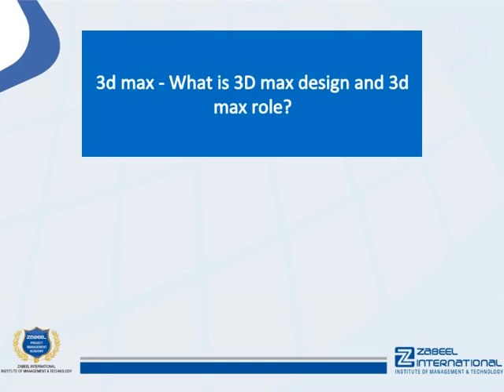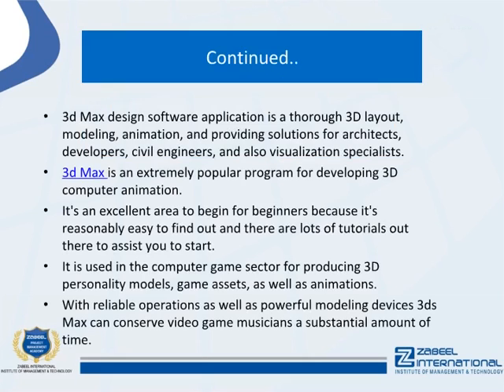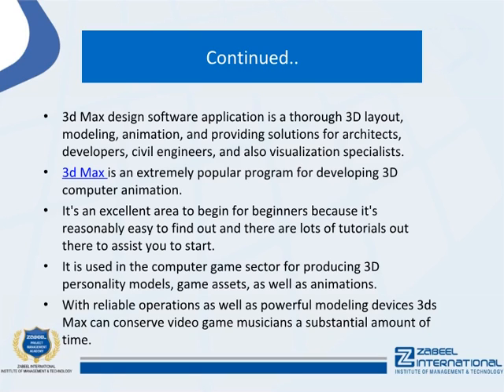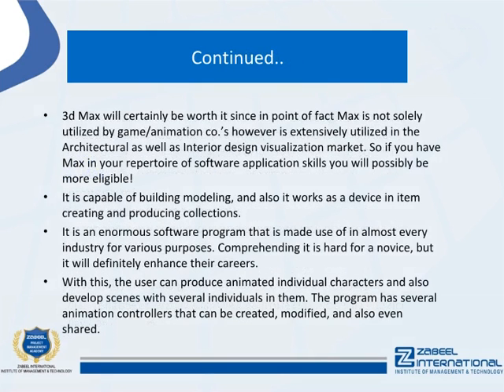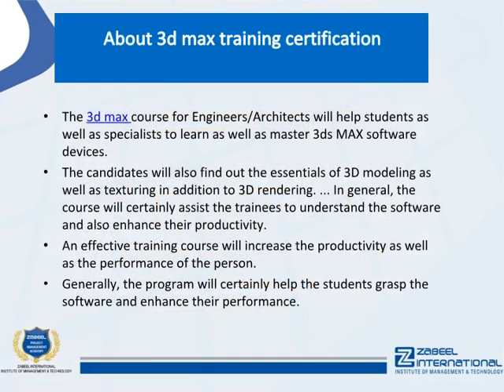3d max - What is 3D max design and 3d max role?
3d max - What is 3D max design and 3d max role?

3d Max design software application is a thorough 3D layout, modeling, animation, and providing solutions for architects, developers, civil engineers, and also visualization specialists.

:::::::::::::::::3d max:::::::::::::::::::

3d Max is an extremely popular program for developing 3D computer animation. It's an excellent area to begin for beginners because it's reasonably easy to find out and there are lots of tutorials out there to assist you to start.

It is used in the computer game sector for producing 3D personality models, game assets, as well as animations. With reliable operations as well as powerful modeling devices 3ds Max can conserve video game musicians a substantial amount of time.

3d Max will certainly be worth it since in point of fact Max is not solely utilized by game/animation co.’s however is extensively utilized in the Architectural as well as Interior design visualization market. So if you have Max in your repertoire of software application skills you will possibly be more eligible!

::::::::::::Training Facility in UAE: Dubai, Abu Dhabi, Sharjah.::::::::::::::::::

If you are looking for 3d max training in Dubai, Abudhabi, and Sharjah in UAE, you are reading the right article. Zabeel Institute has designed the best  3d max training.

Zabeel Institute is well known for delivering several successful batches for 3ds max training every year. Zabeel ensures to help all students with all sorts of assistance for their brilliant performance in the exam.

1. More than 32 Years of Experience in training Professional Executives
2. Achiever of many QUALITY AWARDS for training from 1988 till date
3. Qualified & Certified Trainers
4. Sophisticated lab with high-end machines and licensed software
5. Certificates attested by the Ministry of Education, UAE
6. Vast resource materials for reference and course materials
7. Free online support for further assistance
8. Free follow up orientation seminars & workshops
9. Integrated Training & Career Development Plan

::::::::::::::::::Recommendation::::::::::::::::::::::

Zabeel Institute helps you with 3d max training based on your education and experience and will further guide you to the certification.

To know more about these 3d max training certification costs, Cloud technology fees, exam costs, exam fees, certification, general certification costs, and more, please Contact Zabeel Institute!

Zabeel provide 3d max training in Dubai and Sharjah in UAE

To know more about 3d max visit